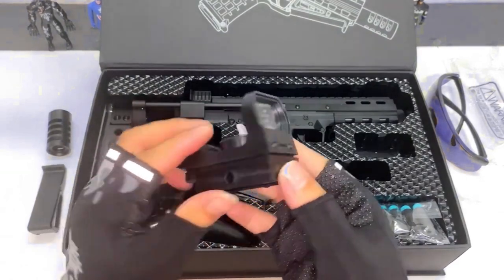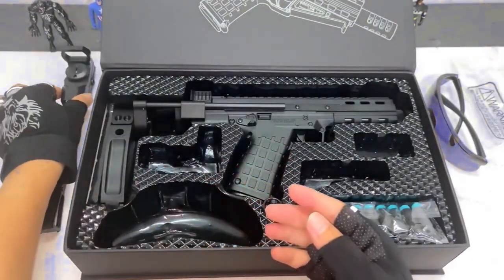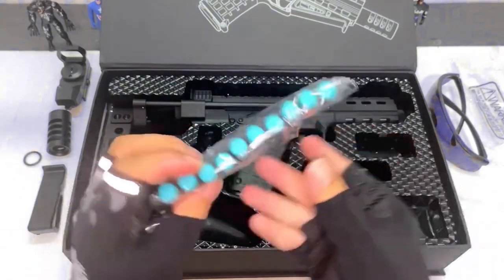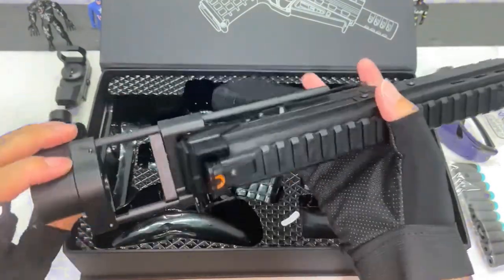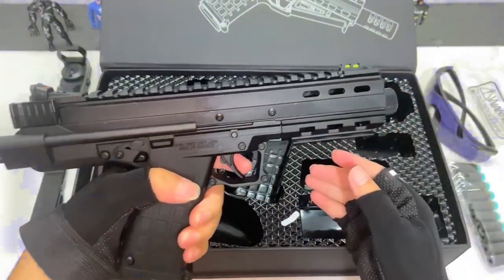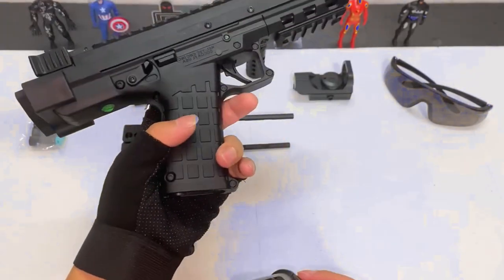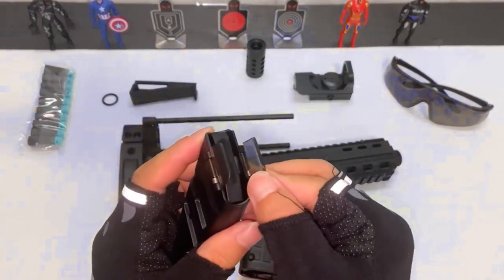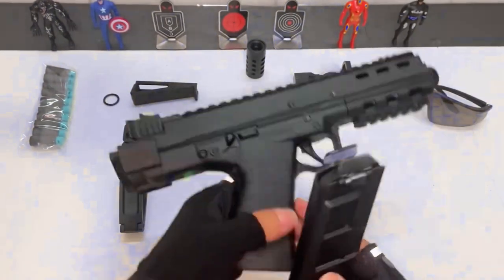Keltec CP33 set 2023 Unboxing,Most Realistic Airsoft Guns, TOY TESTING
Introducing the KelTec CP33 Set-2023 Toy Gun: Unleash Your Imagination!
Get ready for a thrilling adventure with the KelTec CP33 Set-2023 toy gun. This incredible replica of the popular KelTec CP33 firearm is designed to bring excitement and fun to your playtime. Whether you're a fan of action-packed role-playing games or enjoy engaging in thrilling make-believe battles, this toy gun is perfect for you.

The KelTec CP33 Set-2023 toy gun is crafted with meticulous attention to detail, capturing the essence of its real-life counterpart. From its sleek and futuristic design to its vibrant colors, this toy gun is sure to catch your eye. Its compact size and lightweight construction make it easy to handle, allowing for hours of comfortable and immersive play.

Equipped with an array of exciting features, the KelTec CP33 Set-2023 toy gun will make your playtime truly memorable. It features a realistic slide action that mimics the movement of the actual firearm, adding an extra layer of authenticity to your imaginative battles. The magazine is detachable, allowing you to quickly reload and continue your adventures without interruption.

One of the standout features of the KelTec CP33 Set-2023 toy gun is its ability to shoot foam darts with incredible accuracy. The foam darts are safe and harmless, ensuring that you can enjoy your playtime without any worries. With its impressive range and precision, you can take down targets or engage in friendly competitions with your friends and family.

The KelTec CP33 Set-2023 toy gun is designed to enhance your playtime experience with its innovative features. It incorporates a built-in sound module, producing realistic shooting sounds that add excitement and immersion to your pretend battles. Immerse yourself in the action as you unleash your imagination and create epic stories and scenarios.

Safety is always a top priority, especially when it comes to toy guns. The KelTec CP33 Set-2023 toy gun is designed with safety in mind. Its foam darts are soft and harmless, ensuring that you can play without the risk of injury. Additionally, it is important to remember that this toy gun is meant for imaginative play and should never be pointed at people or animals.

Unleash your creativity and embark on thrilling adventures with the KelTec CP33 Set-2023 toy gun. Whether you're a seasoned toy gun enthusiast or a beginner looking for excitement, this toy gun is sure to provide endless entertainment. Get ready to dive into a world of imaginative play and let your imagination run wild!